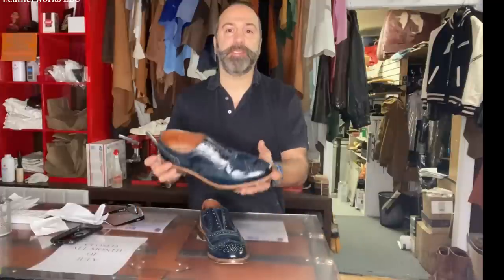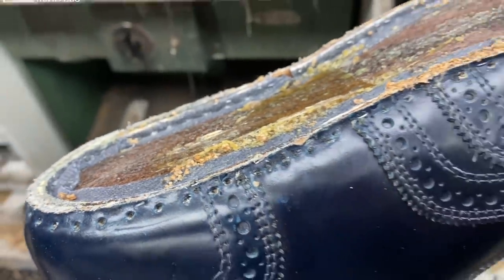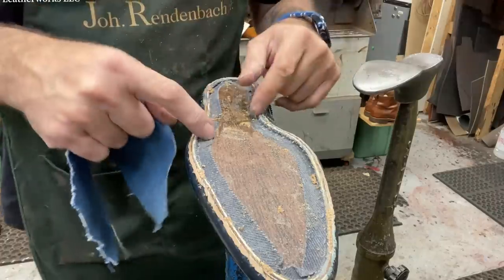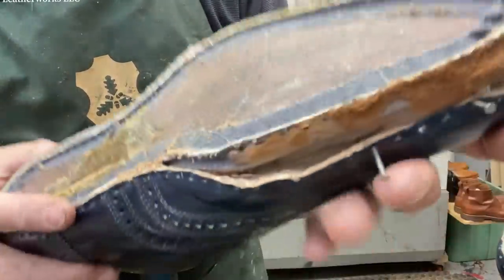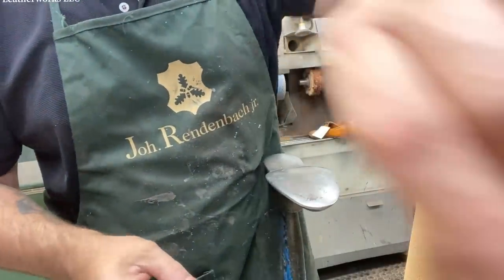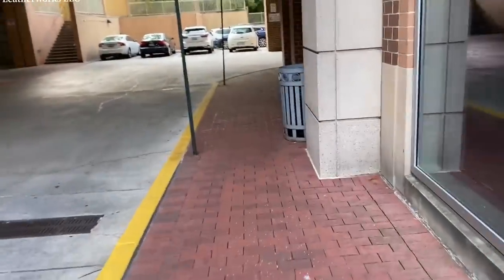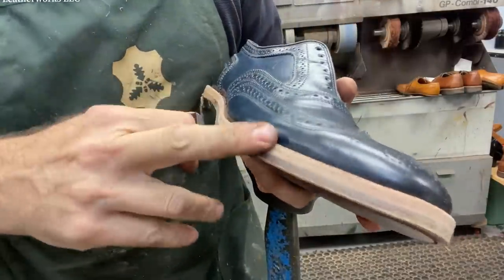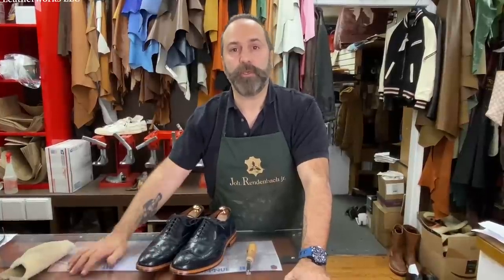Allen Edmonds Cambridge Shell cordovan, Toe counter replacement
These are beautiful shoes, unfortunately the toe counter was a bit messed up. We had to figure out to do something before the crease would get worse so I took it apart and reinforced the toe counter. Then added flat welt, leather midsoles, Jr soles, leather heel base and dovetail heels. Customer wanted the wood grain finish. I think they turned out great.